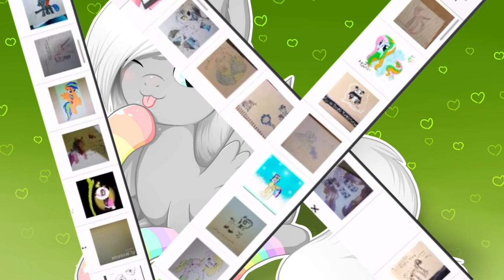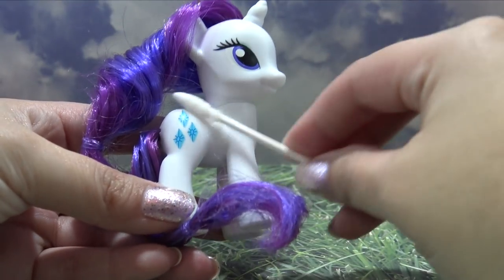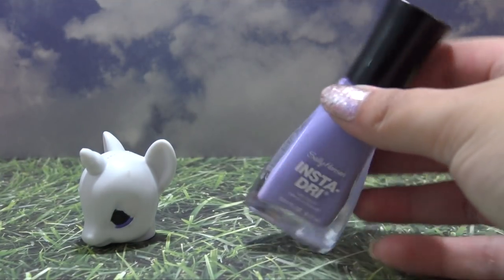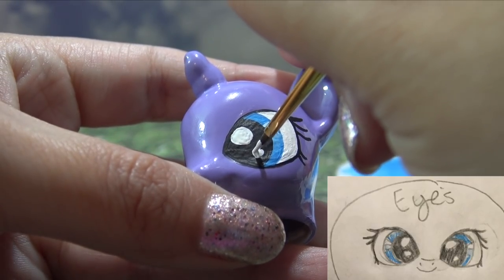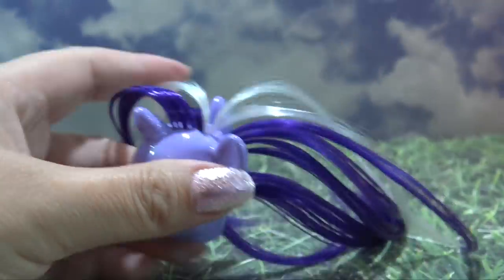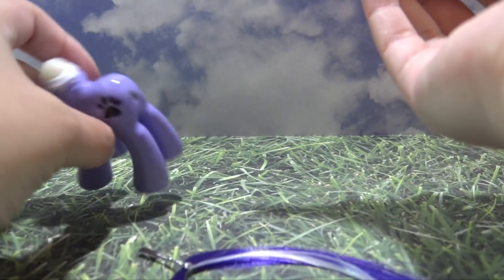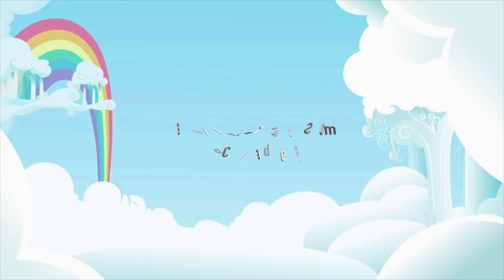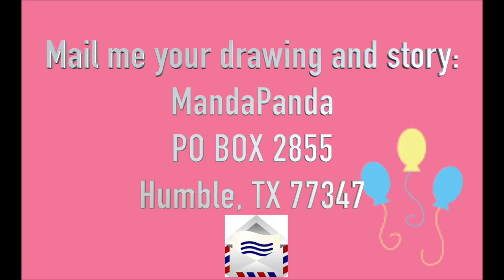Fan Custom Friday #24 || Custom OC Pony Giveaway FCF by MandaPanda Toy Collector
Hey Little Pandas, welcome to Fan Custom Friday #24! Sit back, relax, and enjoy :)

RULES:
2.) IF UNDER 18, ASK FOR PARENTS PERMISSION BEFORE ENTERING
3.) LIKE THIS VIDEO
4.) SHARE THE VIDEO WITH YOUR FRIENDS!

Of course!

No, I wish i could but i can't ;'( I have a regular job and school (youtube is my hobby) so i only have limited time to work on ponies. But keep supporting the channel, keep watching my videos, and when the FCF videos start hitting a million views I can start doing more and more of them!